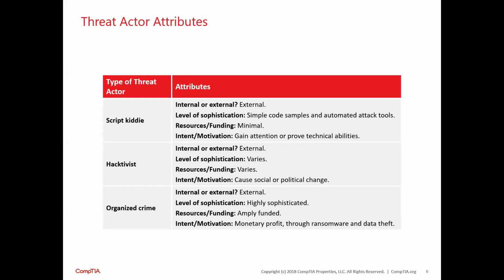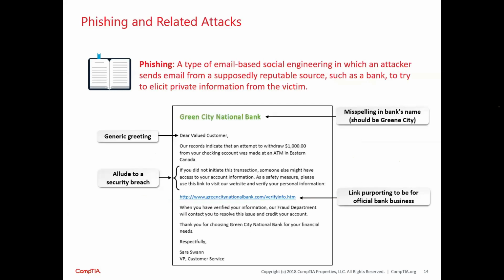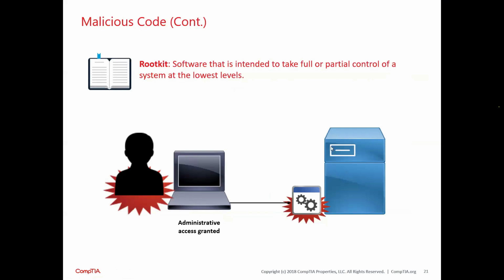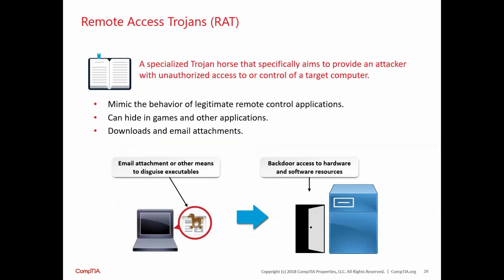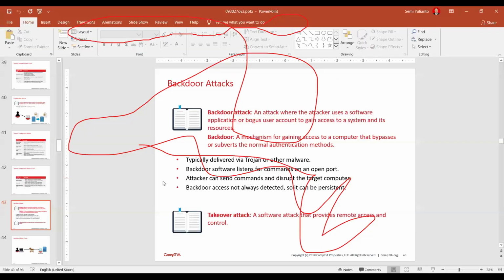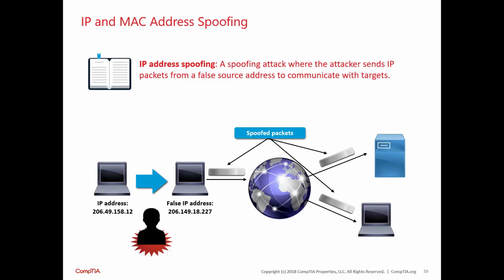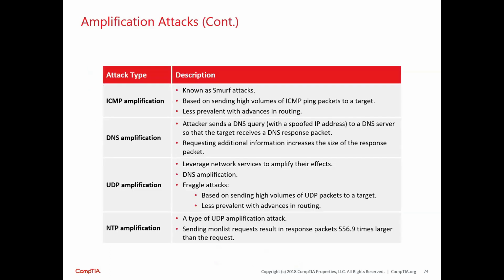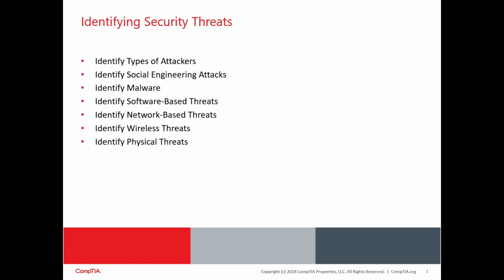Training: CompTIA Security+ Virtual Class - Session 3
Session 3 video of our CompTIA Security+ Virtual Class.

Date: 23 March 2020
Topic: CompTIA Security+ (SY0-501)
Level: Beginner